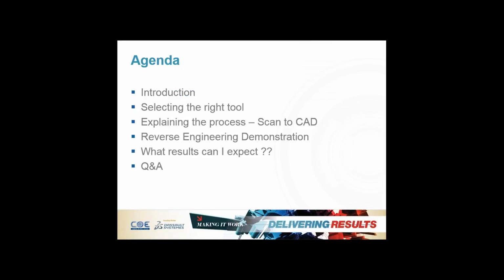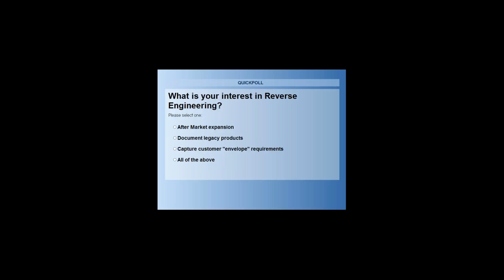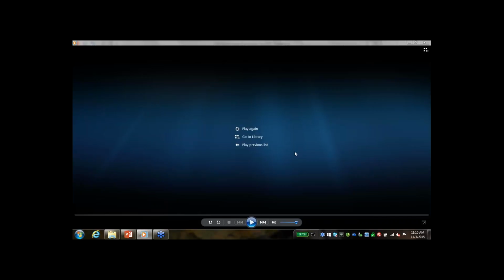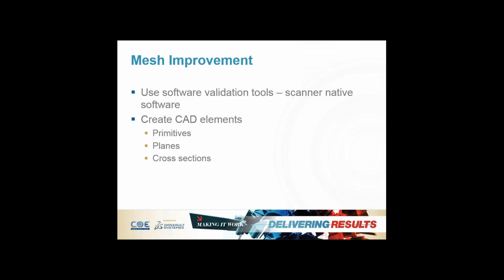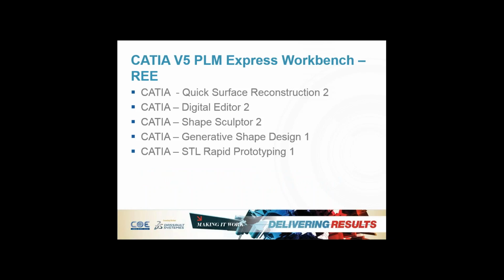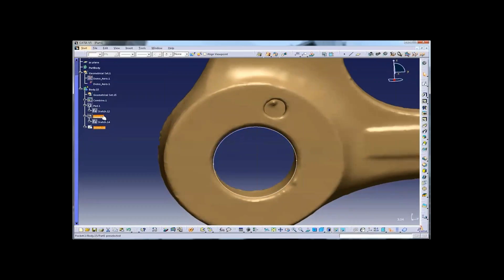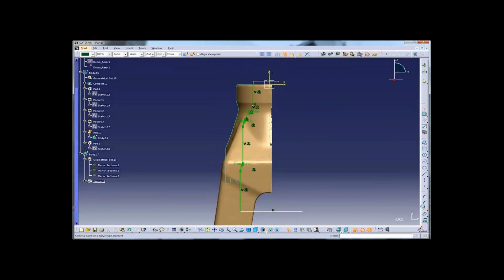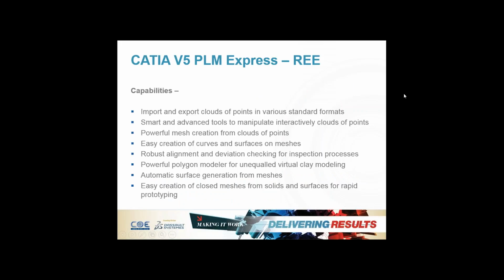Webinar Replay: Reverse Engineering Leveraging CATIA V5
Frank Thomas presented at the November 4th "Ask the Expert" COE  webinar on Reverse Engineering Leveraging CATIA v5